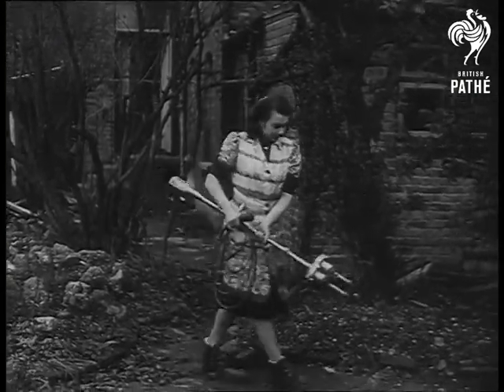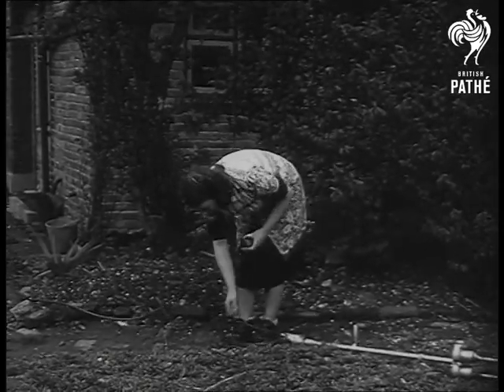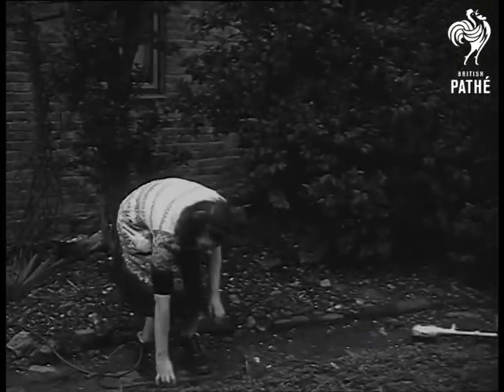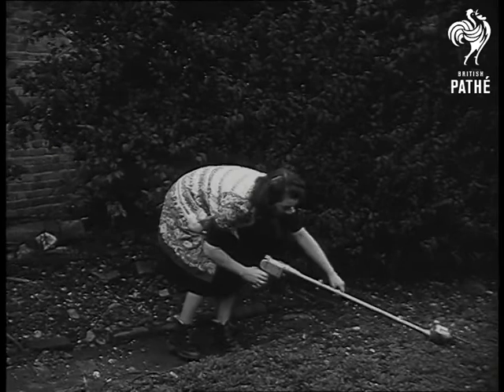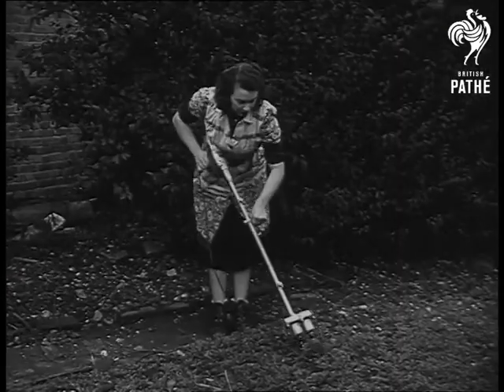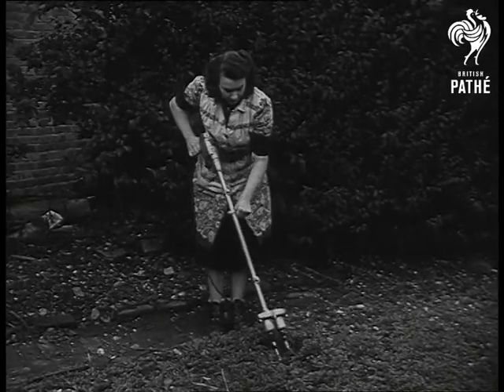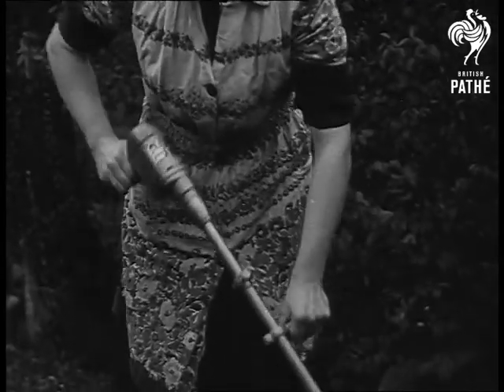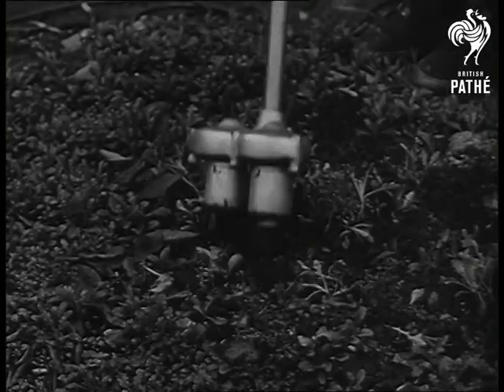Mechanical Spade (1950)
Mechanical spade - the spadet.

London.

M/S girl in garden carrying new mechanical spade.  C/U as she sorts out the cables and  plugs it in. C/U as it is switched on, C/U of the prongs digging in the earth.  Various shots as she digs with the new spade.
 FILM ID:1275.12